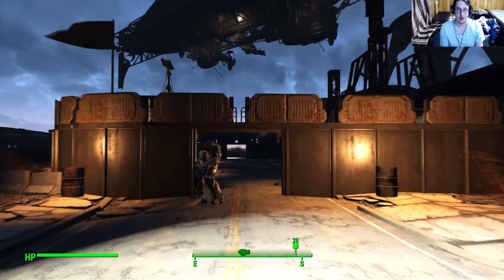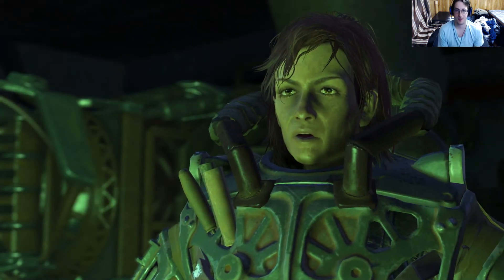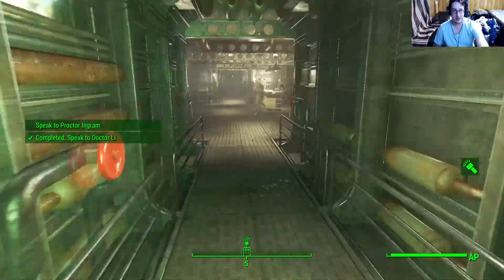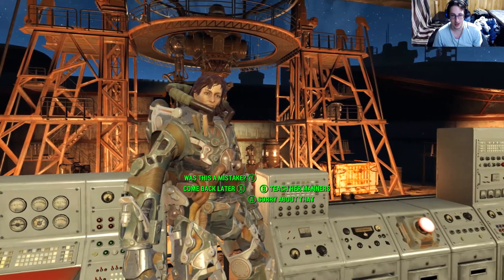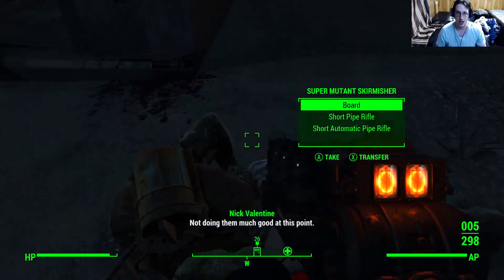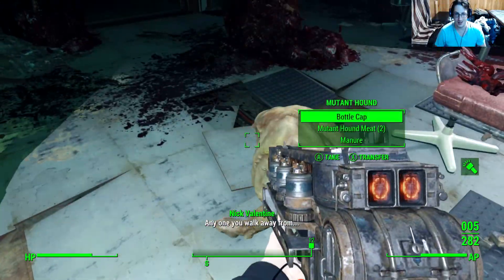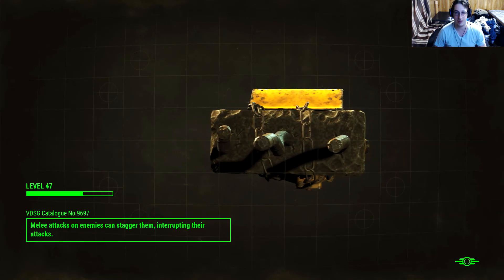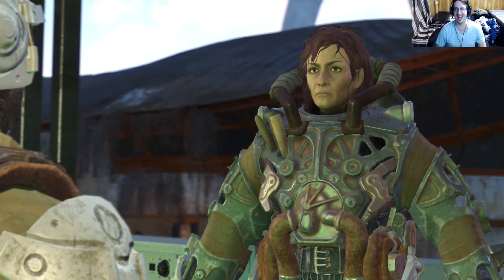Fallout 4 EP37: Rebuilding prime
The BOS wants to use Liberty Prime but yea he is in pieces so time to rebuild him make him better stronger faster